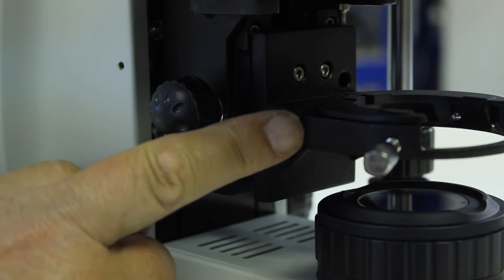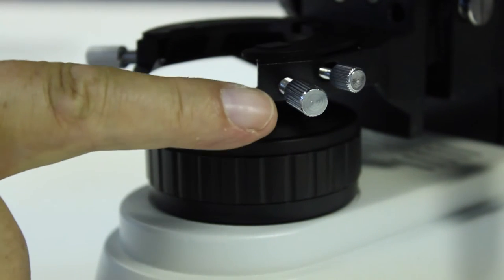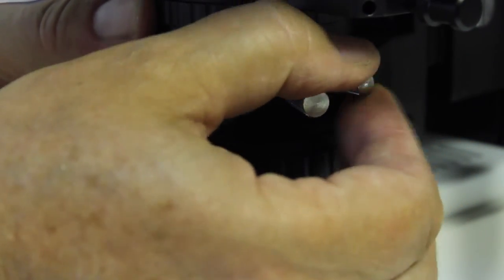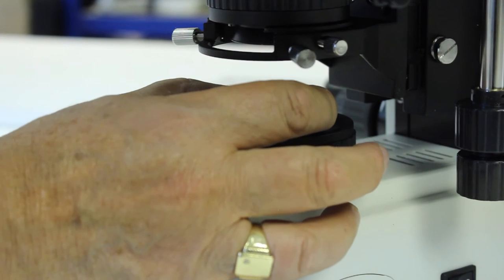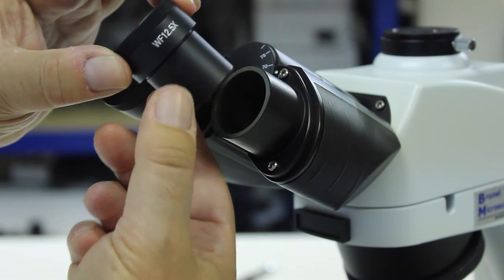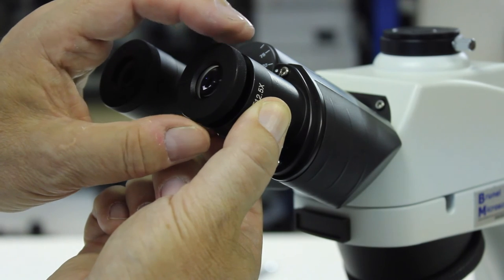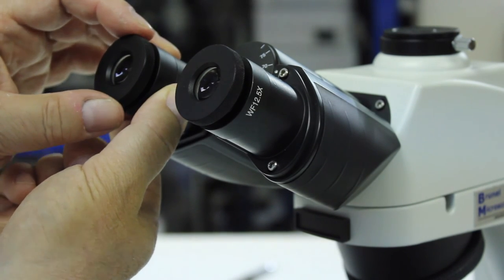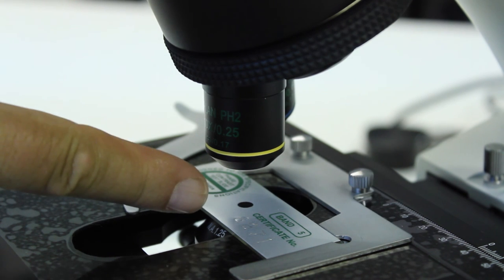Setting Up the Brunel ABS320 Asbestos Microscope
An Extract from the Instruction DVD 'Setting Up the Brunel ABS320 Asbestos Microscope'